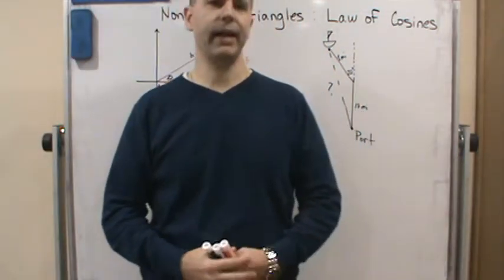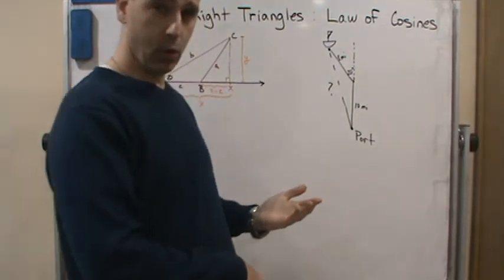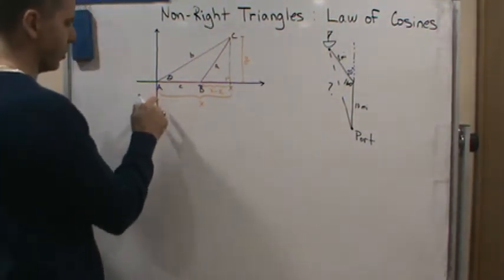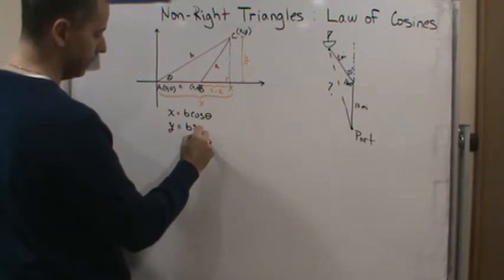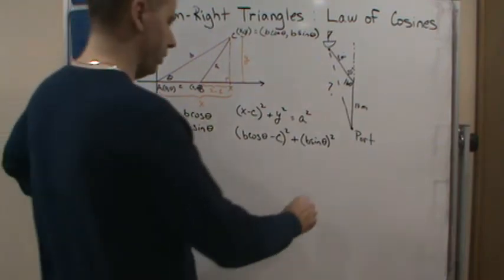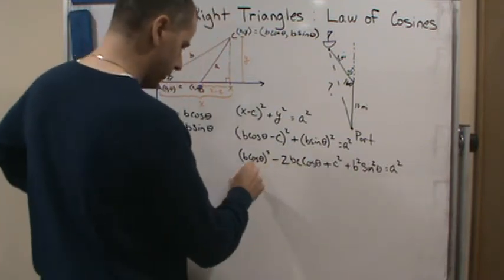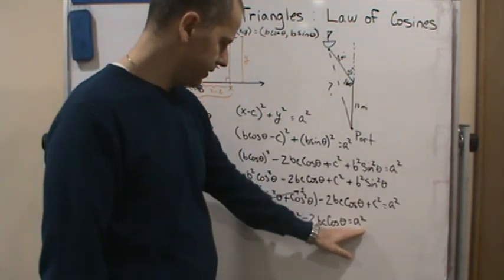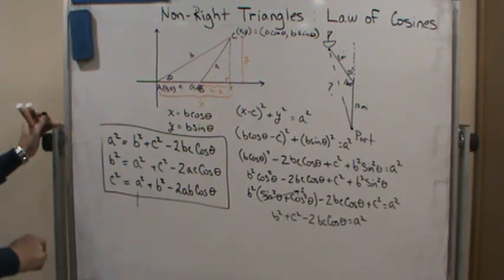Pre Calc2 Non Right Triangels Law of Cosines Intro